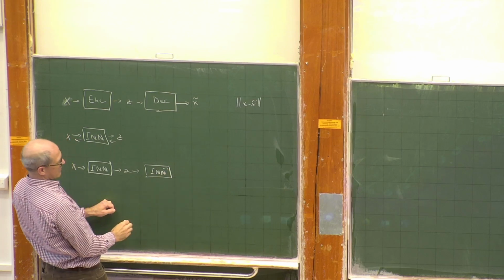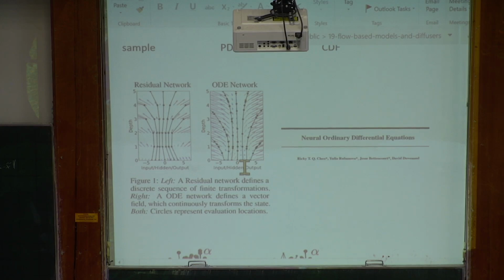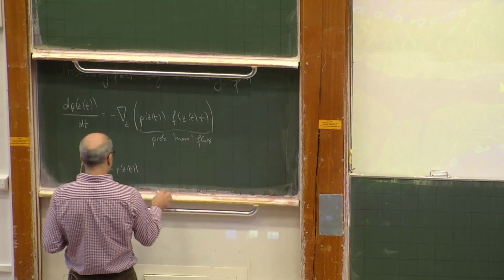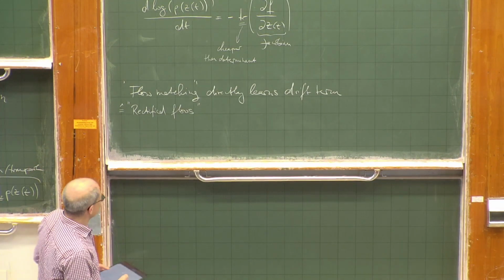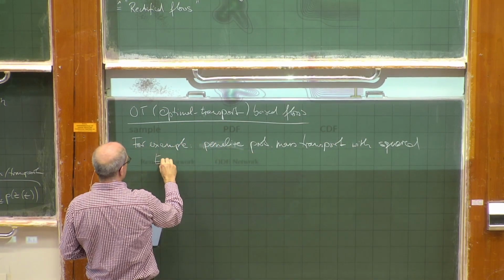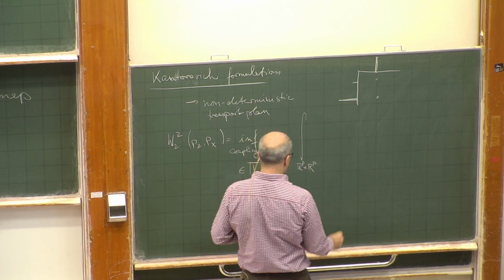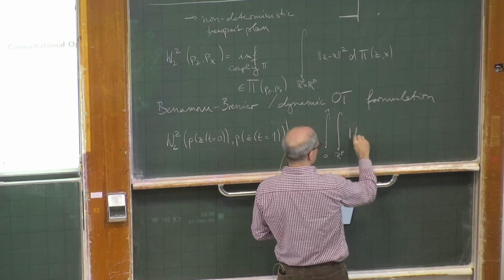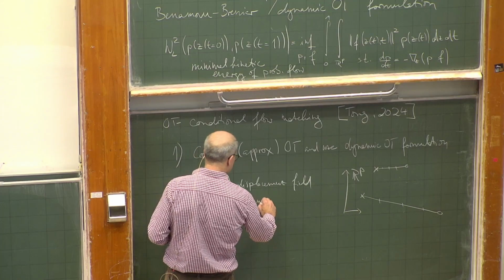17.12.2024: Flow-based Models (Part 3)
Lecture Structure:
00:00:00 – Free Form Flows
00:06:26 – Ordinary differential equations (ODEs)
00:09:16 – Continuous Normalizing Flows
00:13:31 – Instantaneous Change of Variables
00:16:11 – Flow Matching (Optimal Transport (OT) based Flows, Kantorovich Formulation, Dynamic OT Formulation)